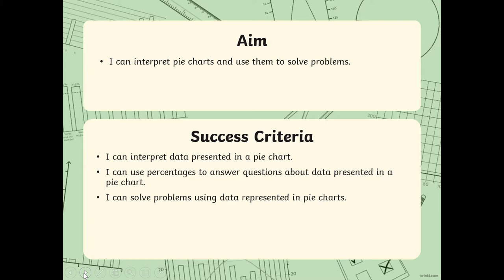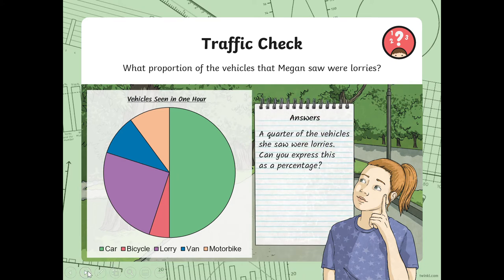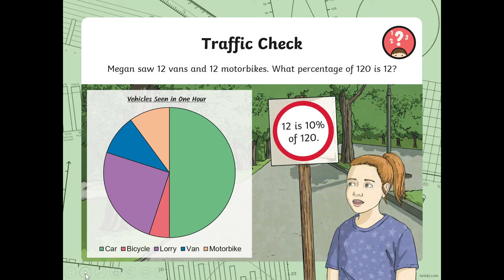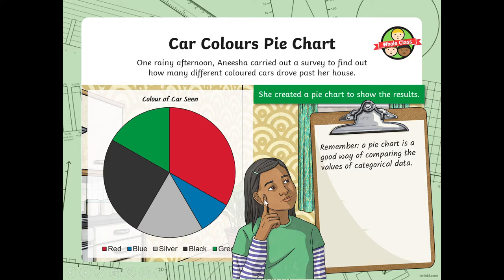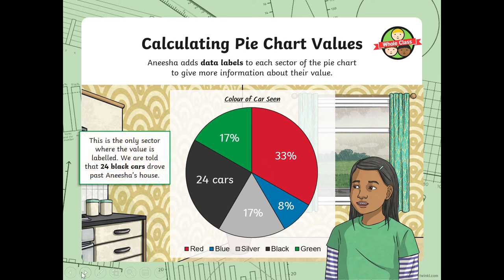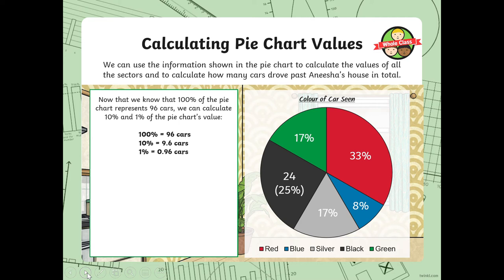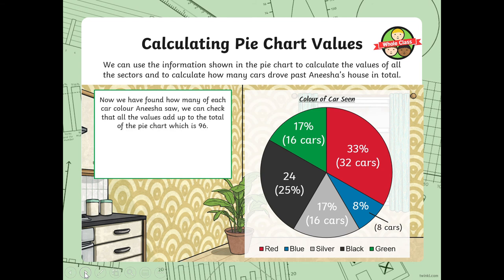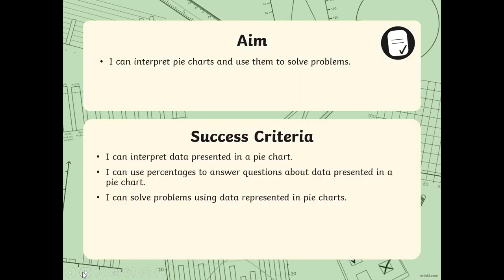Year 6 week 4 lesson 5 1 5 20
No tech issues today! I worked out what was wrong...I'm a doughnut!

Thanks Twinkl!